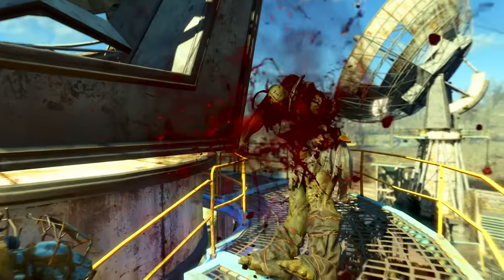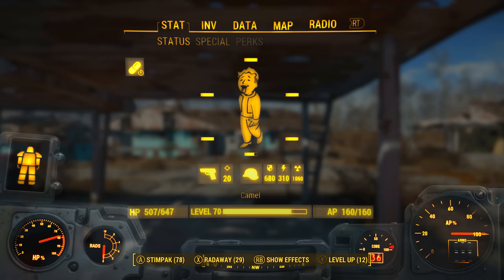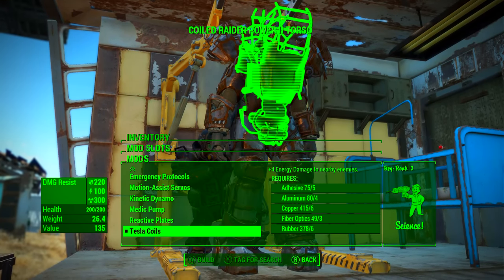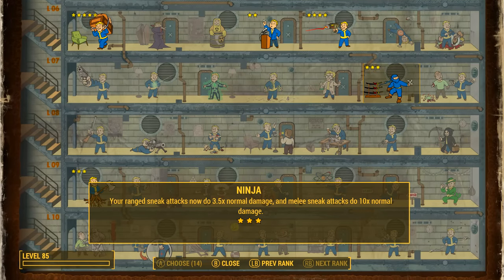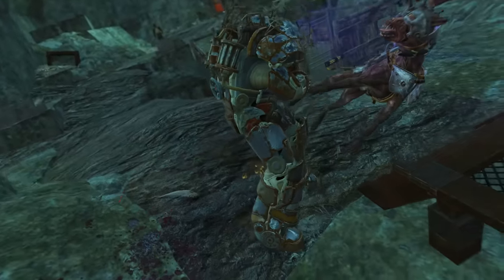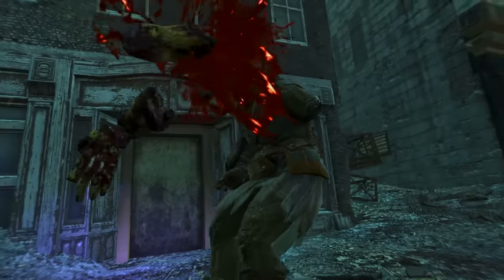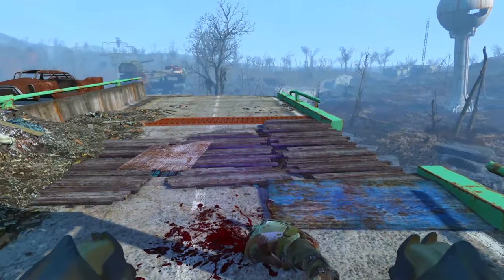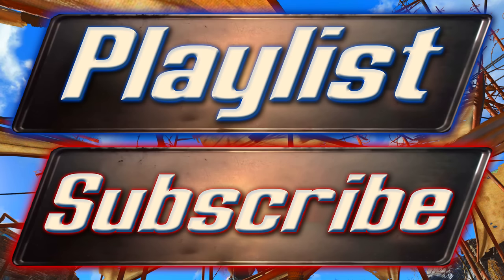Fallout 4 - Tessa's Fist - Unique Armor / Weapon Guide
This video is a walk through guide, in which I show you how to acquire " Tessa's Fist ", a unique right arm piece of raider I power armor, specifically designed to be used as a weapon.. a brutal fisting weapon..